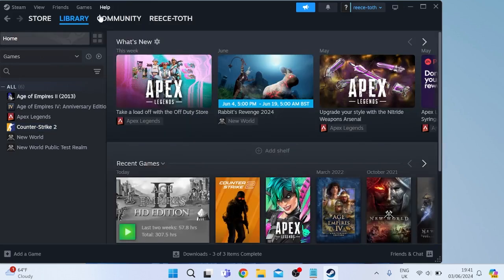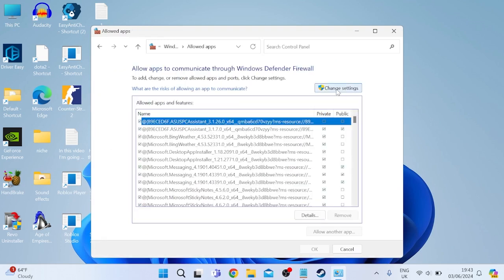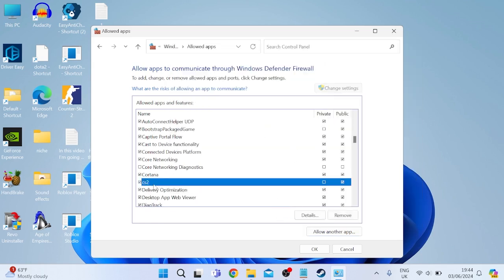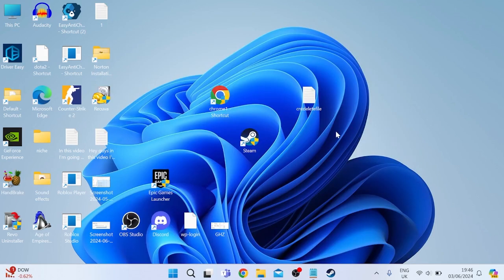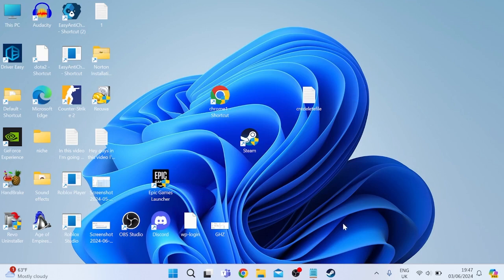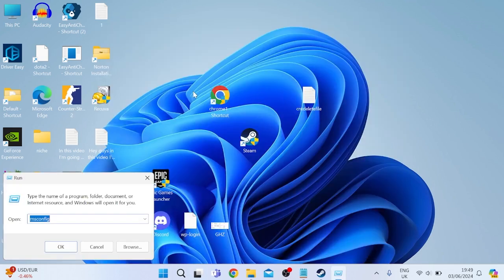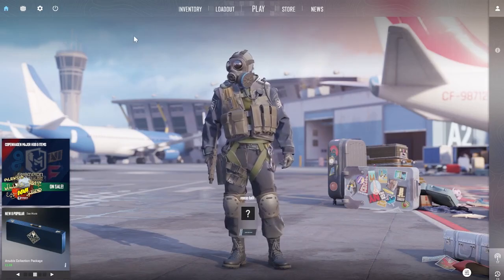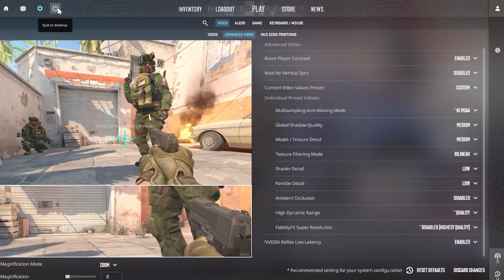How To Fix Counter Strike 2 Crashing on Windows PC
Struggling with Counter Strike 2 crashing on your Windows PC? This video dives deep into resolving those frustrating issues that interrupt your gaming sessions. We'll explore various methods to identify and fix the root causes of these crashes, from checking system requirements and updating drivers to tweaking in-game settings and addressing potential software conflicts.